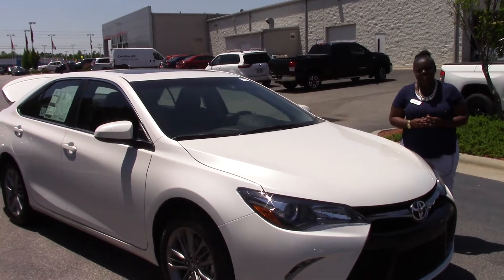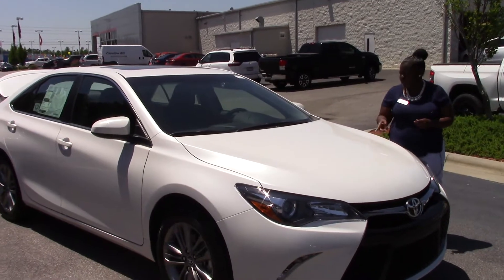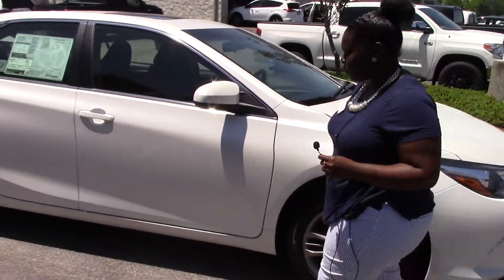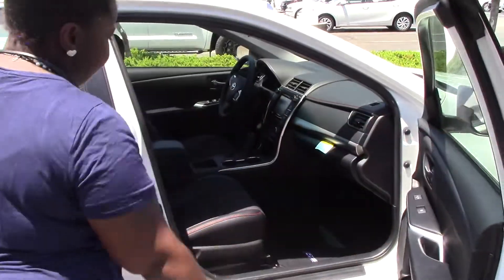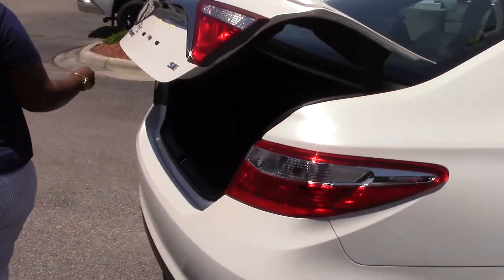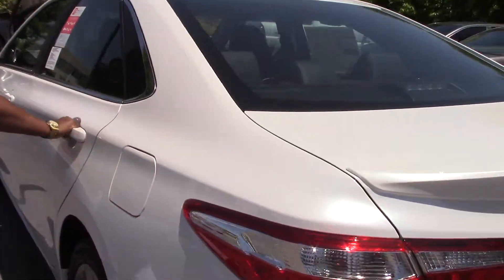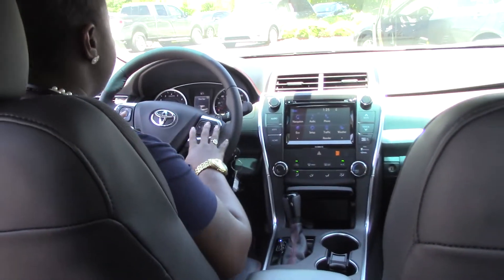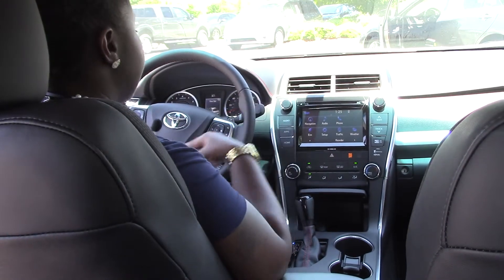2017 Toyota Camry SE Wilson, NC Walkaround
Blizzard Pearl 2017 Toyota Camry SE FWD 6-Speed Automatic 2.5L I4 SMPI DOHC Camry SE, 4D Sedan, 2.5L I4 SMPI DOHC, 6-Speed Automatic, FWD, Blizzard Pearl, 20/Gray Cloth. Recent Arrival! 33/24 Highway/City MPG Awards: * 2017 IIHS Top Safety Pick+ Reviews: * Comfortable and spacious interior with above-average rear seat space; easy to see out of; luxury and sport trim levels cater to different driving preferences; user-friendly interior controls; smooth and powerful V6 engine. Source: Edmunds